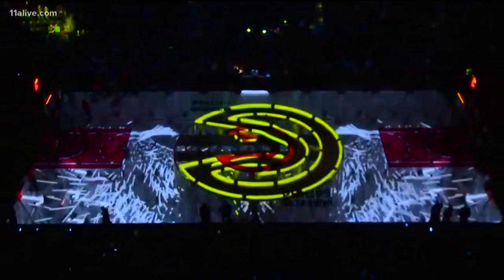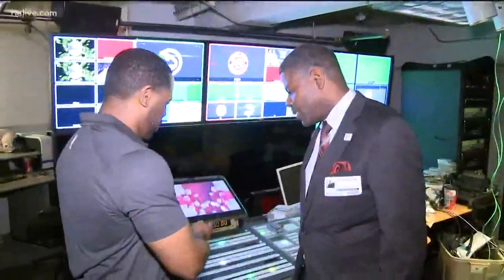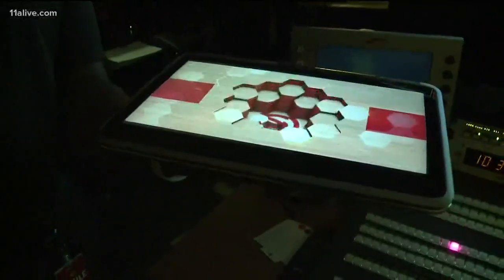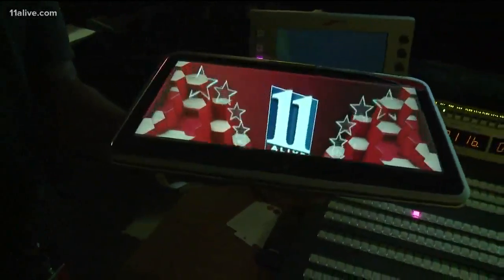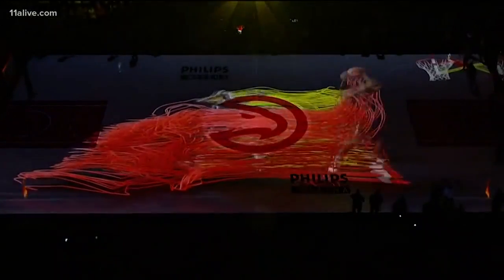First look at Atlanta Hawk's new 3-D basketball court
They create an augmented realty.